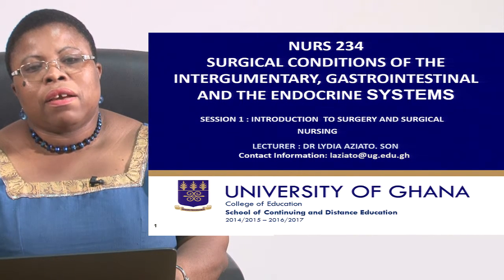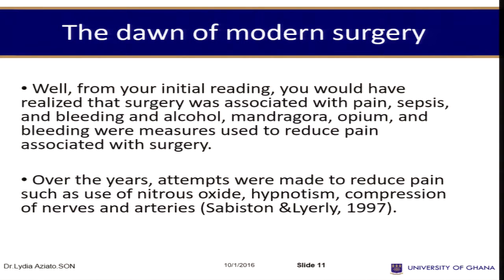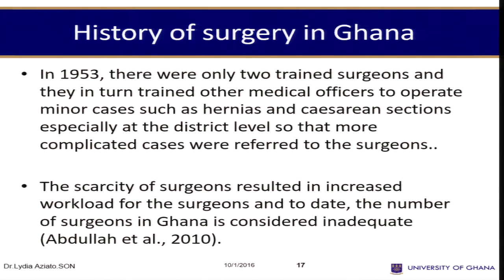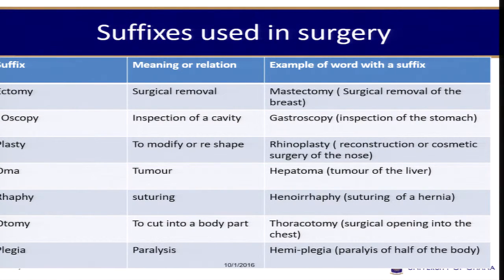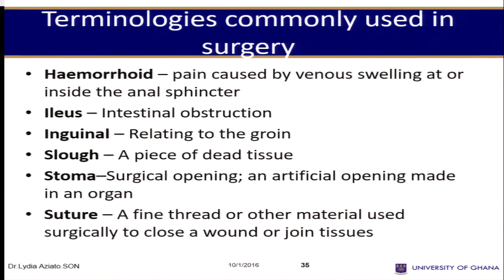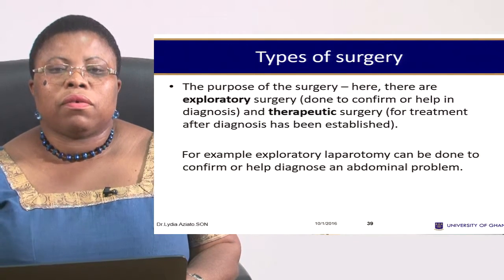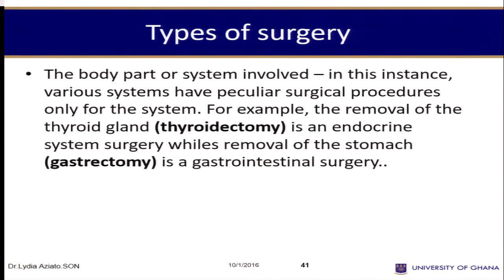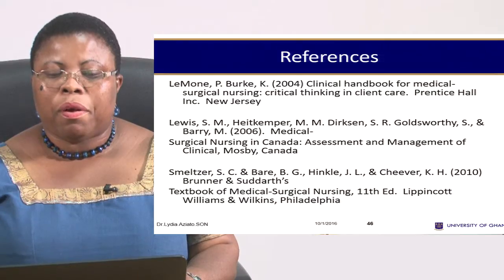NURS 234: SESSION 1- INTRODUCTION TO SURGERY AND SURGICAL NURSING